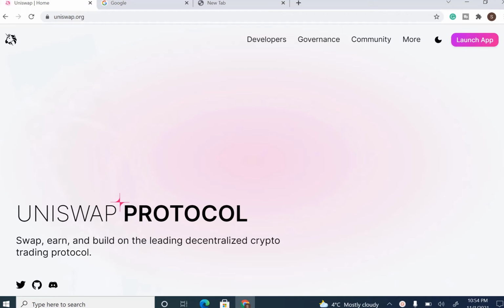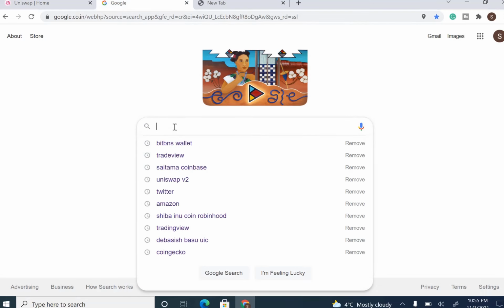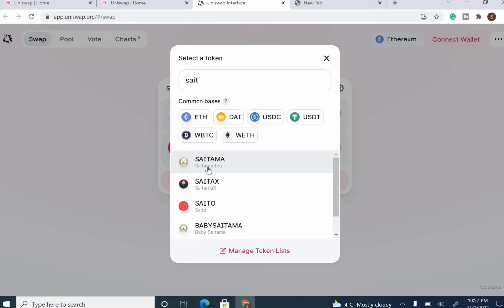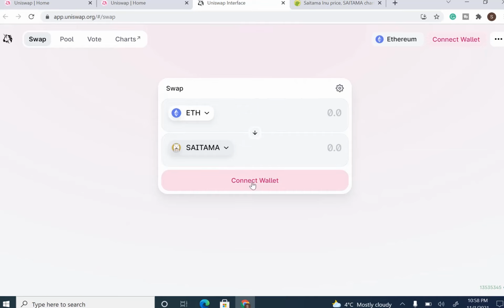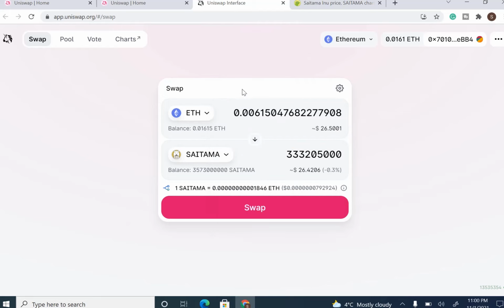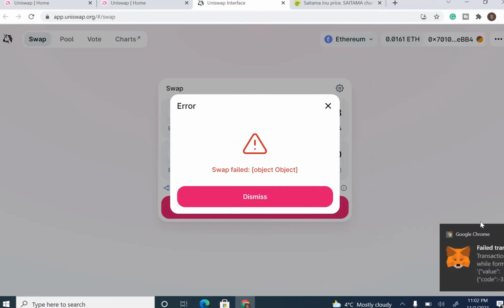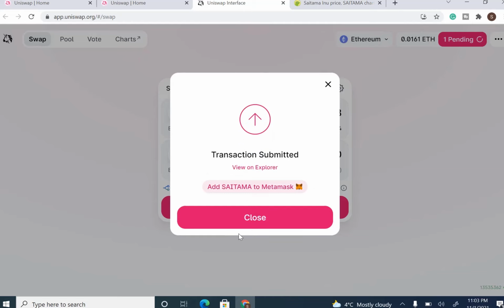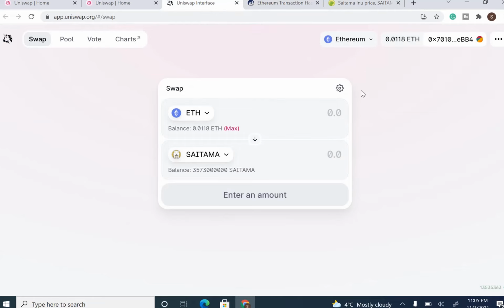How to buy Saitama: Uniswap & metamsk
In this video, I have described how to buy a Saitama token as it is not listed yet in any traditional crypto wallet. Uniswap and metamask was used to buy Saitama.